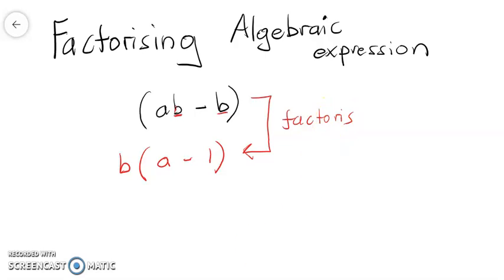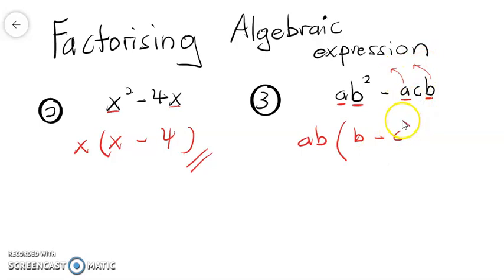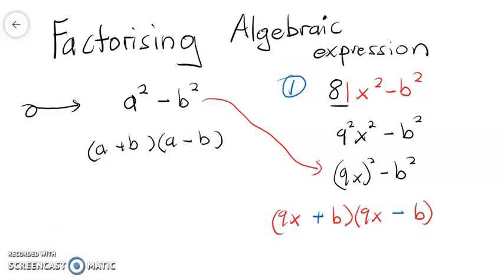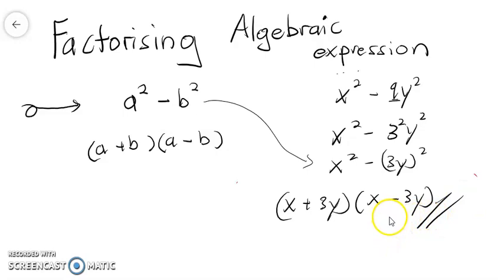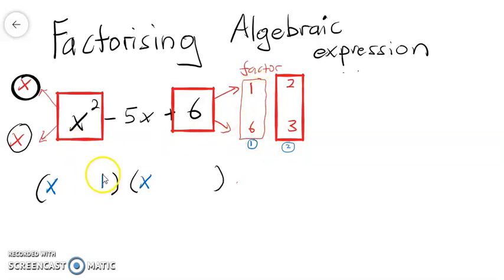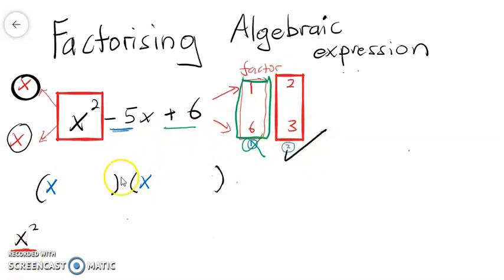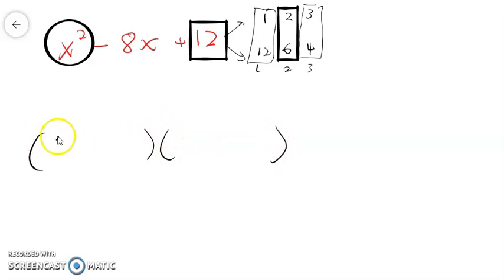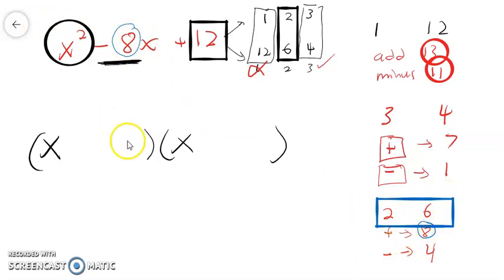Factorising Algebraic Expressions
lesson 1: Expanding algebraic expression
Helping students for those who are sitting IGCSE and checkpoint examination in near future.
Hope this video helps you to understand better about algebraic fractions.